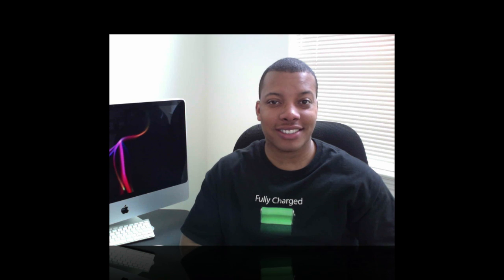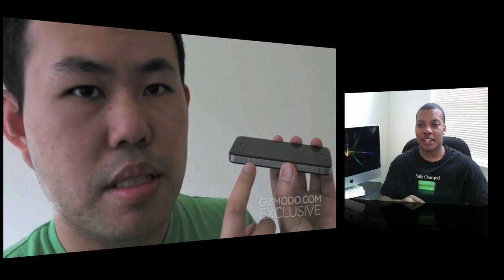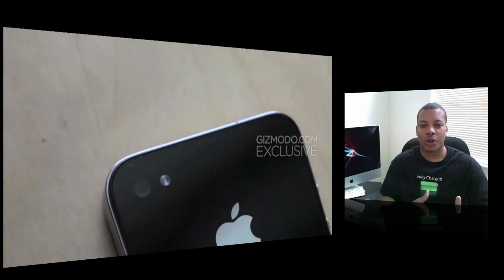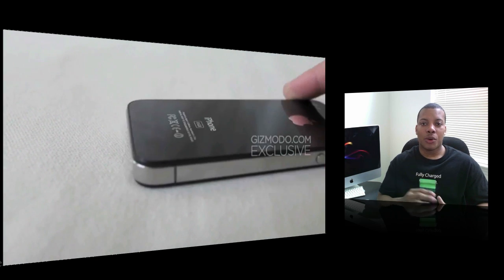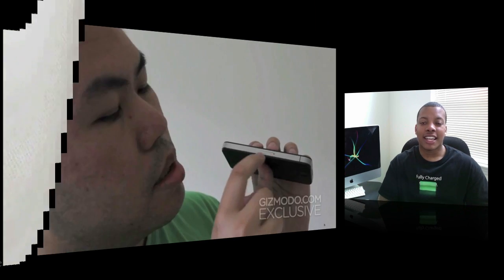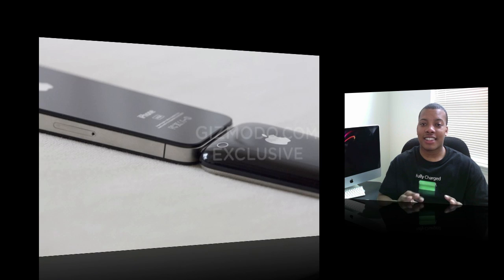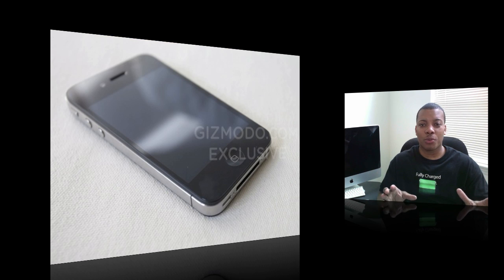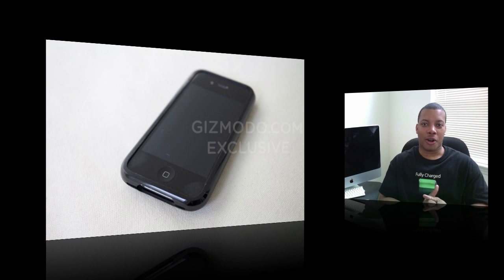New iPhone 4 Revealed! (Actual Video)